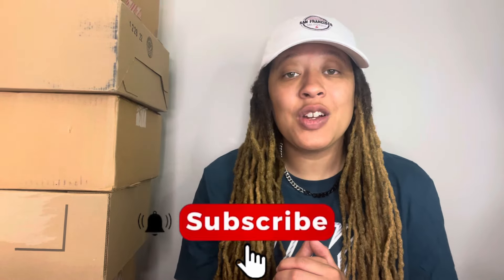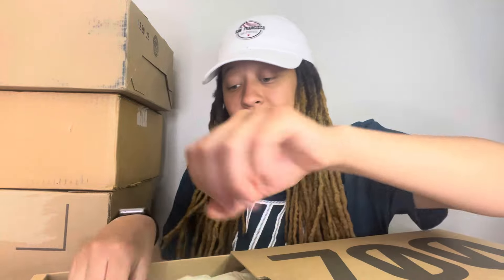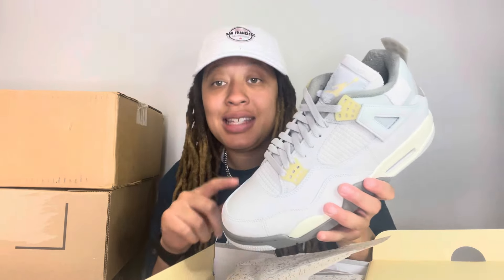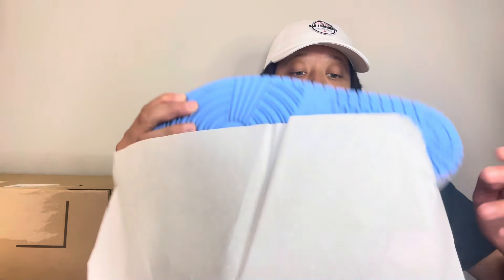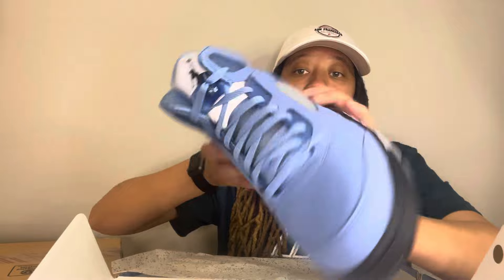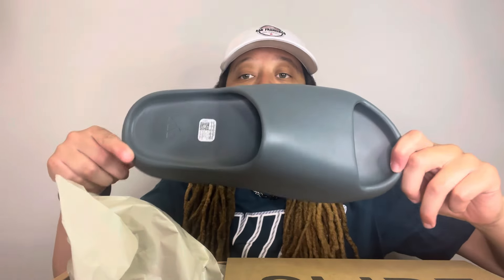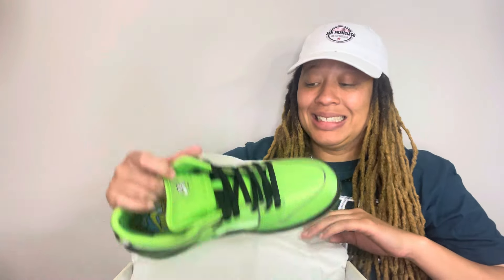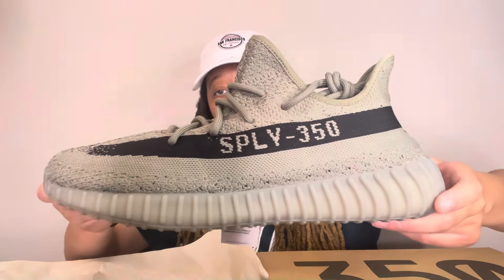UNBOXING SOLD OUT *MYSTERY* SNEAKERS‼️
I CAN’T BELIEVE THESE SHOES HAVE JUST BEEN SITTING IN STORAGE 🤯 Watch this UNBOXING to see the FIRE KICKS that I hadn’t even OPENED YET. You will be SHOCKED at what I unbox. I’ll catch you in the next one!! ✌🏽